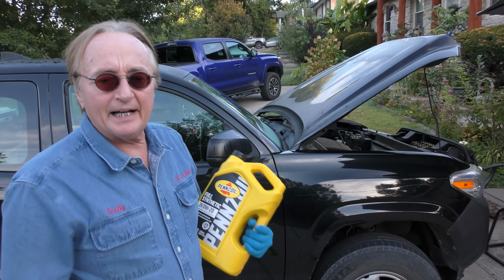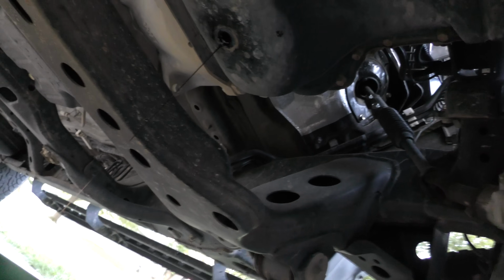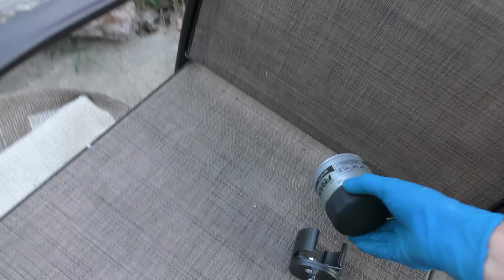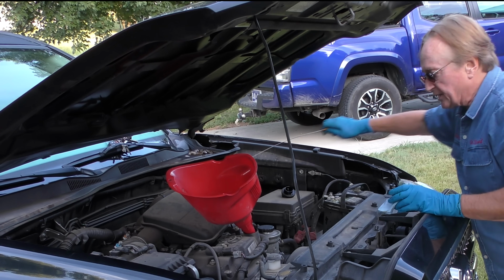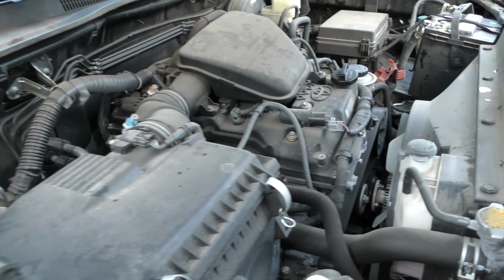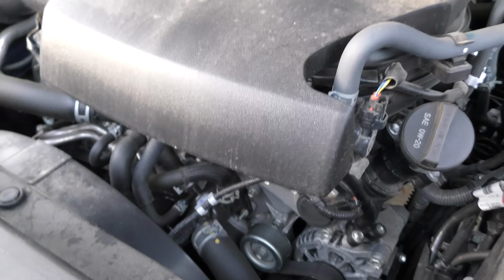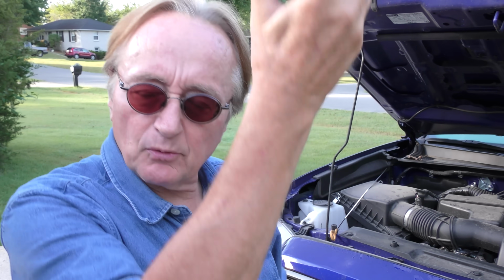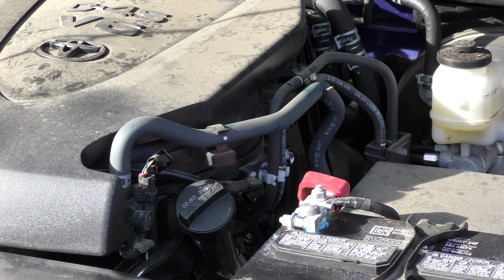I Tried the New Cheap Walmart Engine Oil, Here’s What Happened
Engine oil. I Tried the New Cheap Walmart Engine Oil, Here’s What Happened, DIY and car repair with Scotty Kilmer. Oil Change with new Walmart engine oil. Changing engine oil with a new type of oil. New engine oil vs old engine oil, which is better? Is Walmart engine oil better than Redline engine oil? New product for cars. Engine oil explained. Engine oil experiment. Engine oil review. Car advice. DIY car repair with Scotty Kilmer, an auto mechanic for the last 56 years.

⬇️Scotty’s Top DIY Tools and Products:
►Best Scan Tools:
1. Bluetooth Scan Tool
2. Cheap Scan Tool
3. Mid-Grade Scan Tool
4. Professional Scan Tool

►Best Car Jump Starters:
1. No Charging Required Jump Starter
2. Mid-Grade Jump Starter
3. Best Jump Starter

►Best Fluids for Your Car:
1. AT-205 Re-Seal (Can Stop Leaks in Your Engine, Transmission, Etc)
2. ATS 505 Fuel System Treatment (Pour in Gas Tank)
3. ATS 505 Oil System Treatment (Pour in Engine Oil)
4. Head Gasket Leak Test Kit (To See if Your Car Has a Blown Head Gasket)
5. Lubegard Automatic Transmission Shudder Fix
6. Lucas Oil Transmission Fix (For Worn / Slipping Transmission)
7. Meguiar's Headlight Coating (Keeps Your Headlights from Fading)
8. Meguiar's Headlight Restoration Kit (Restores Faded Headlights)
9. Meguiar's Clear Plastic Cleaner and Polish (Cleans Headlights)
10. Meguiar's Car Scratch Remover
11. NuFinish Car Polish (Use on Paint or to Stop Windshield Squeaks)
12. Invisible Glass Cleaner (Inside/Outside Car Window Cleaning)
13. Hide Rehab Leather Conditioner (For Leather Car Seats, Etc)
14. Blaster Silicone Lubricant (Lubricates power windows, door hinges, stops squeaks, etc)
15. Rain-X Waterless Car Wash
16. Permatex Windshield Repair Kit
17. CRC Battery Terminal Protector (Stops Battery Terminal Corrosion)
18. CRC Mass Air Flow Sensor Cleaner
19. Bar's Cooling System Stop Leak (Can Stop Small Coolant Leaks)
20. Bar's Blown Head Gasket Repair (Can Stop Head Gasket Leaks)

►Best Car Accessories:
1. Quick Twist Oil Drain Valve (For Fast and Easy Engine Oil Changes)
2. Solar Car Battery Charger
3. Plug-in Car Battery Charger
4. Dash Cam (Every Car Should Have One)
5. Key Finder (To Find Lost Car Keys)
6. Faraday Box for Car Keys (Blocks Car Key Signals / Anti-Theft)
7. Tire Gauge (To Check Tire Pressure)
8. Tire Air Pump
9. Car Memory Saver (Use When Changing Your Car's Battery)
10. Car Odor Eliminating Rocks (Removes Smells in Your Car)

►Best Tools for Working on Your Car:
1. Best Cheap Magnetic Work Light
2. Best Small Flashlight
3. Best Expensive Multi-Use Flashlight
4. Car Battery Tester
5. Basic Mechanic Tool Set
6. Professional Tool Set
7. Ratcheting Wrench Set
8. Crowfoot Wrench Set
9. Cordless Impact Wrench
10. Corded Impact Wrench
11. Electrical Circuit Probe (For Testing Power, Ground, and Shorts)
12. Socket Extension Bar
13. Small Sledge Hammer
14. Best Borescope for Seeing in Tight Spots